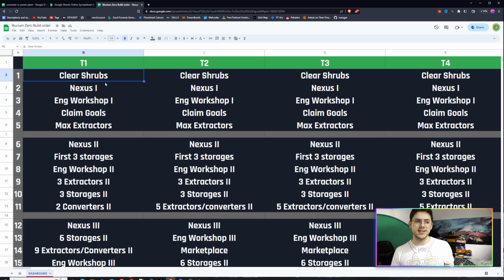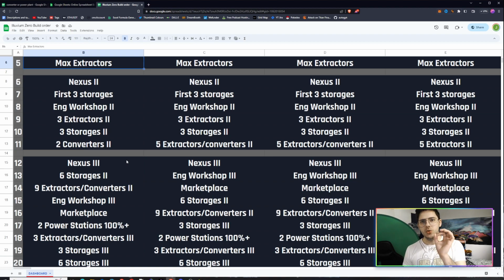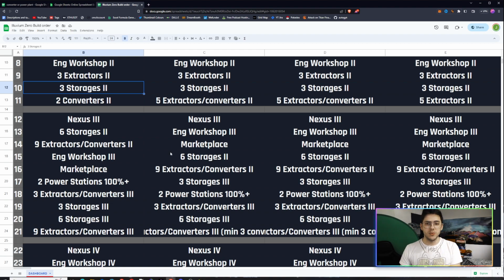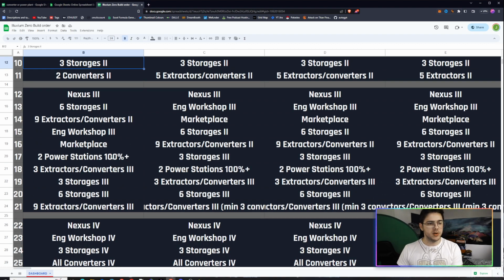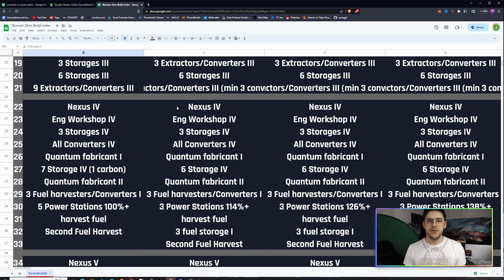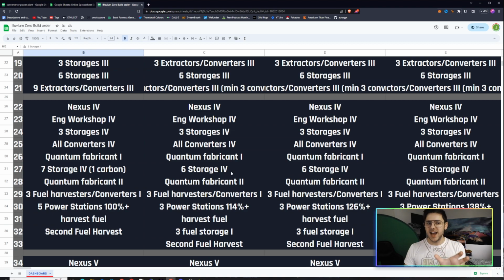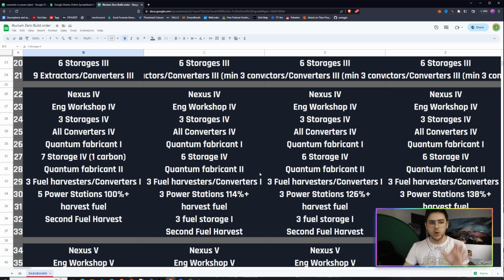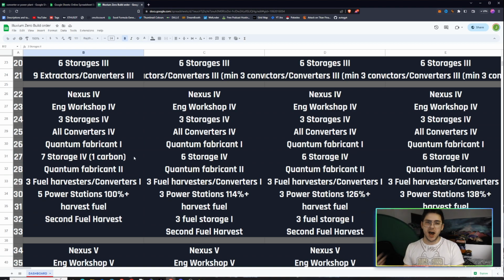Fast-Track Your Illuvium Zero Progress for Your First Fuels | Build Order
Want to progress quickly in Illuvium Zero? In this video, we reveal the fastest way to earn your first fuels, saving you time and boosting your gameplay experience in the Illuvium universe. Whether you're adventuring in Illuvium Land or strategizing your next move, these tips will help you stay ahead of the curve and accelerate your progress in Illuvium Zero.

Don’t forget to protect yourself with a hardware wallet from ledger